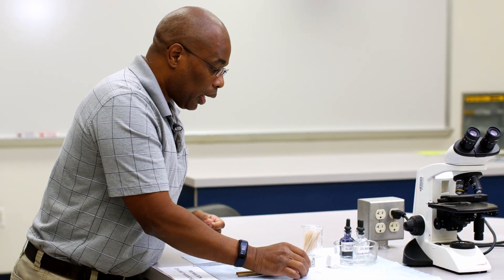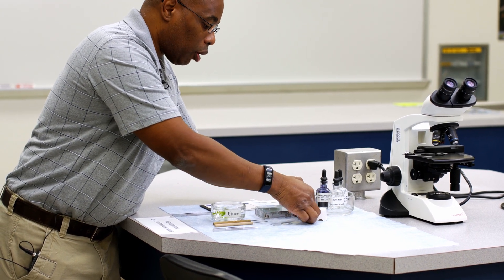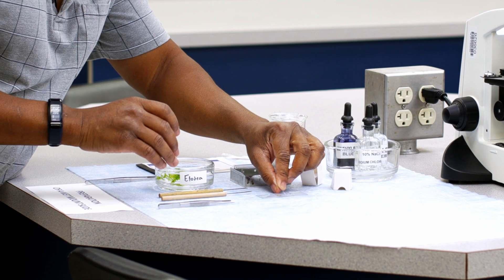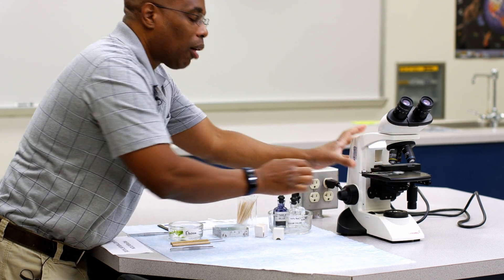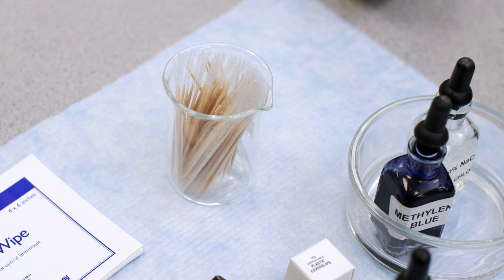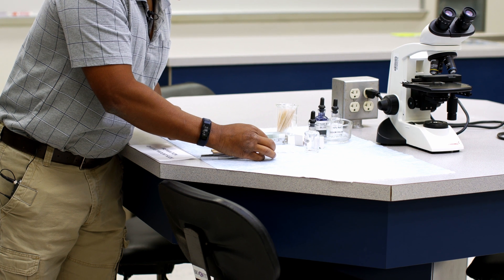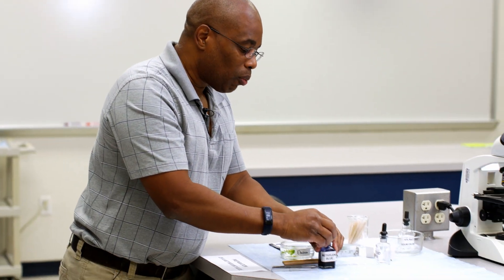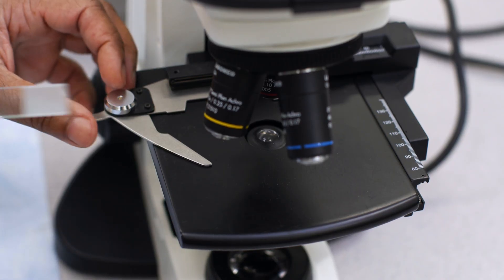The Secret Life of Cells - Ex. 1 Cheek cells and Elodea cells.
Santa Fe College General Biology Series - Lab 3 - The Secret Life of Cells